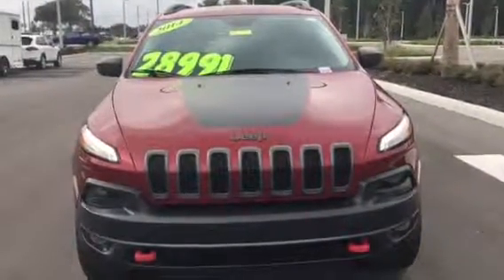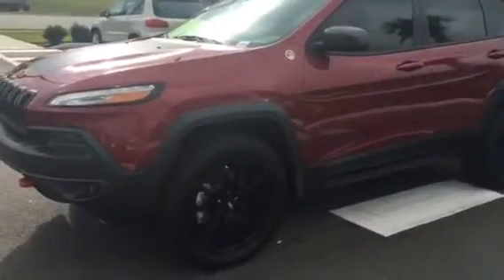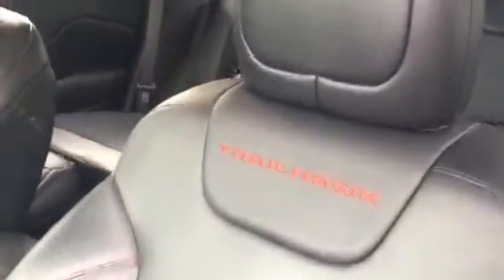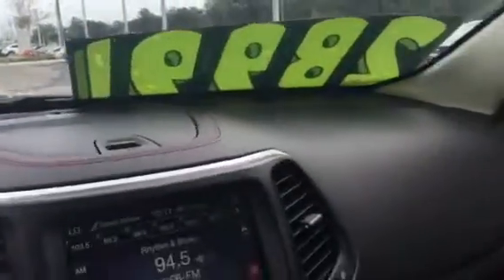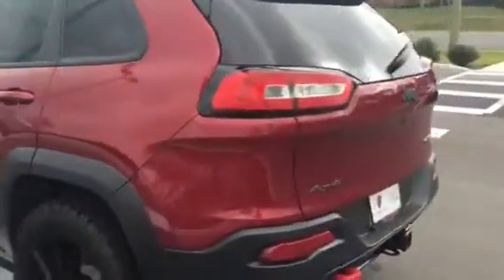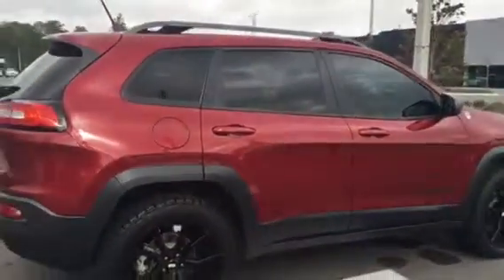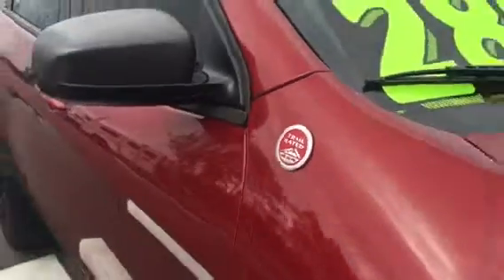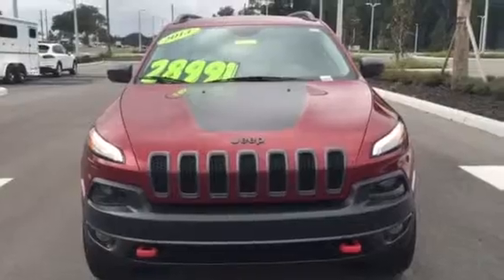2014 Jeep Trailhawk from Teri at BMW of Ocala